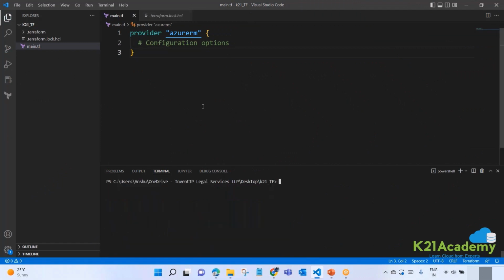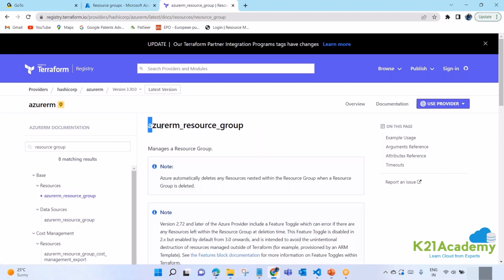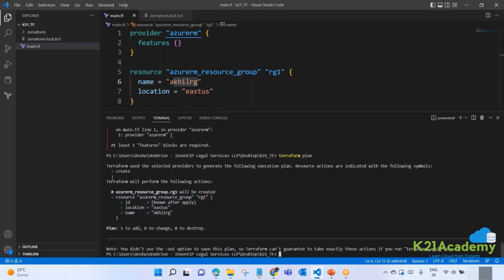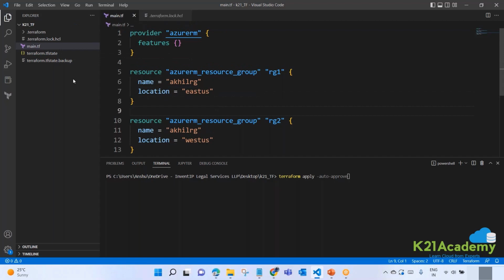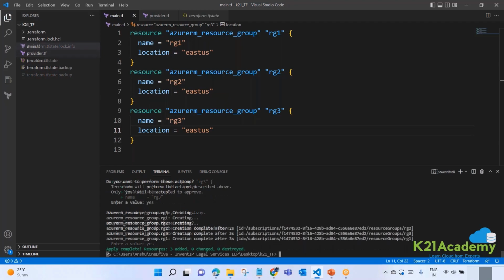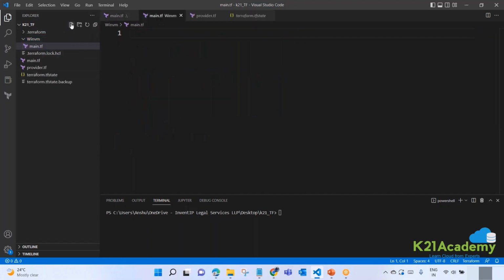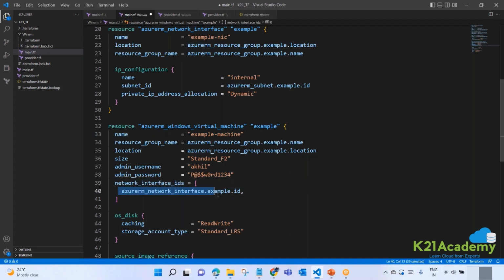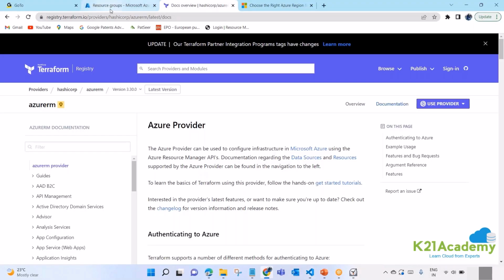Terraform Resources & Attributes || K21Academy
💼 Join our free class to discover our exclusive three-step framework designed to help you achieve certification and secure high-paying jobs in Terraform

Dive into the world of Azure Infrastructure Deployment with Terraform! Join us as we explore the intricacies of Terraform Resources & Attributes in our latest video tutorial from K21 Academy. Whether you're a seasoned pro or just starting out, this step-by-step guide will help you master the essentials.

1. What are Terraform Resources & Attributes? How do they streamline Azure infrastructure deployment? Find out as we break it down, providing you with the insights you need to succeed.

2. Follow along with our expert instructors as they walk you through each phase, ensuring you grasp every concept thoroughly.

3. From defining resources to understanding attributes, we cover it all! Empower yourself with the knowledge to automate your Azure infrastructure deployment efficiently.